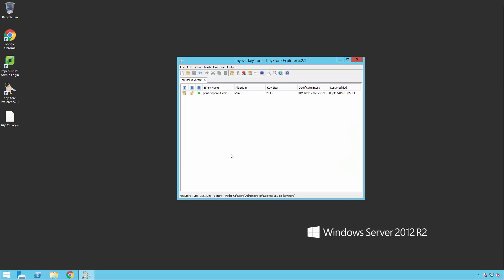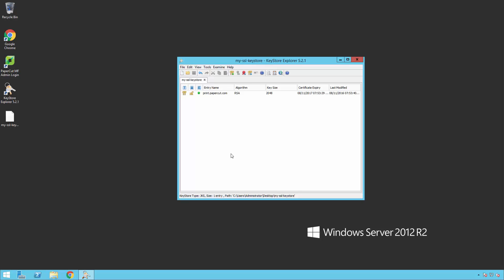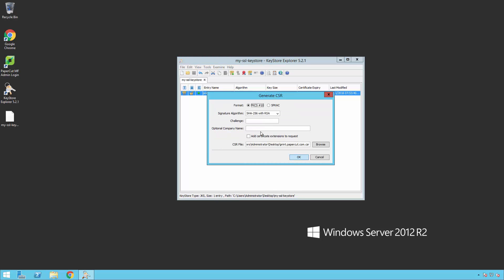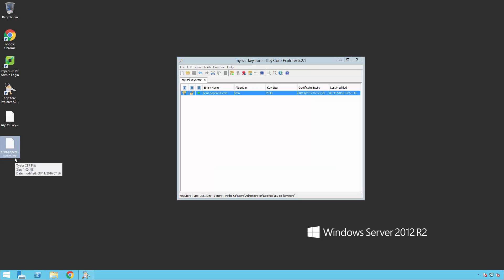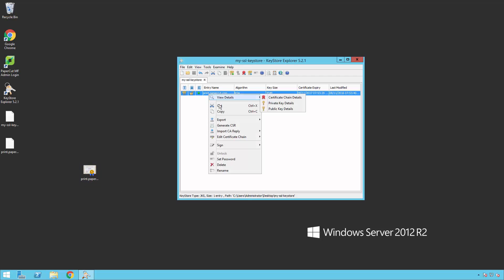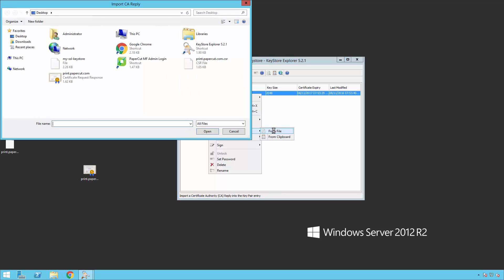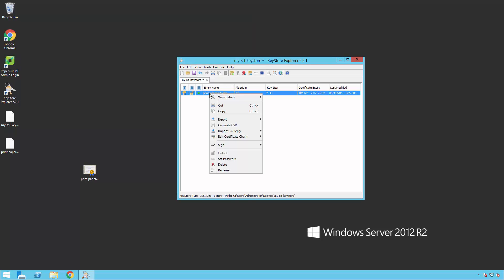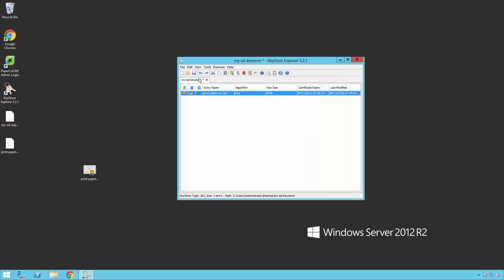How to Generate the CSR In PaperCut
This video walks you through how to generate the CSR In PaperCut.